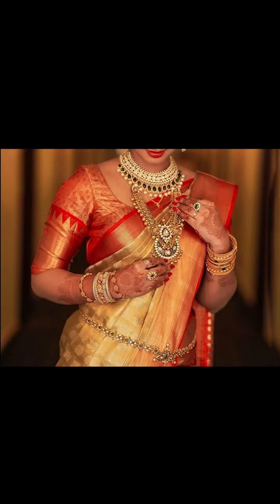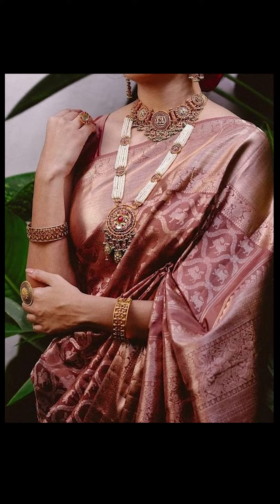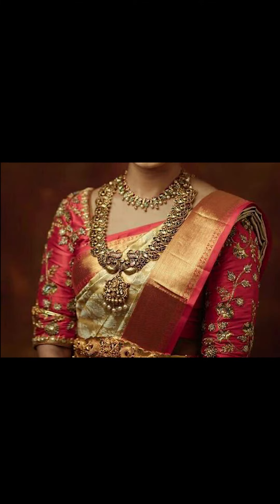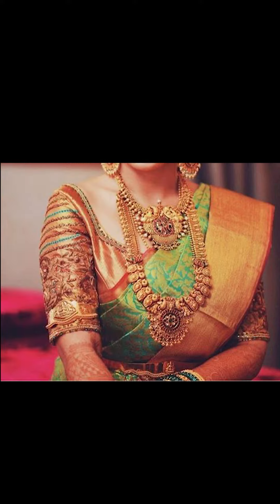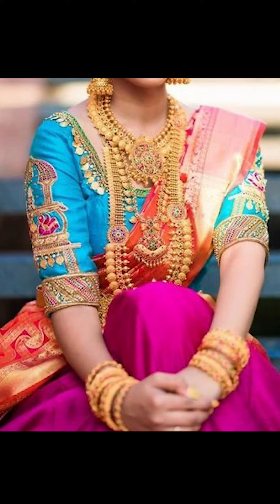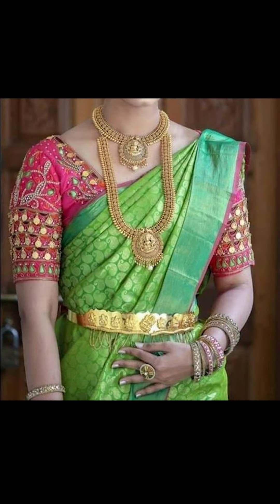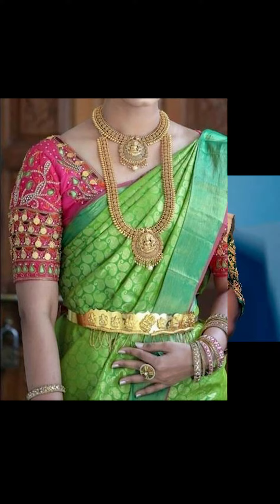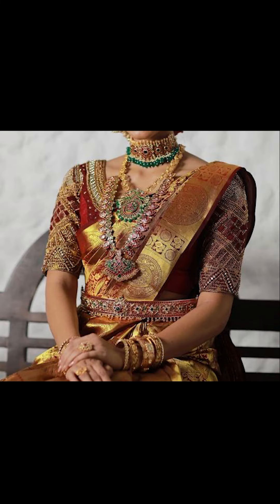Ideas for your to style your saree with beautiful jewellery, Pairup elegant saree with jewellery